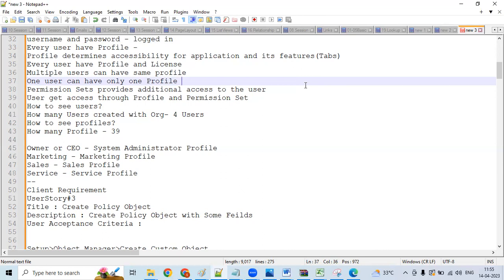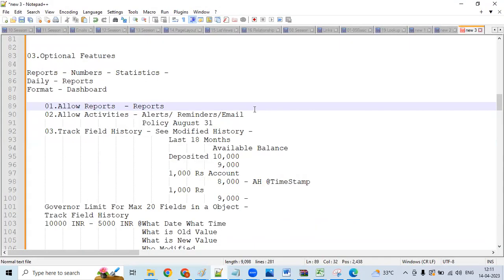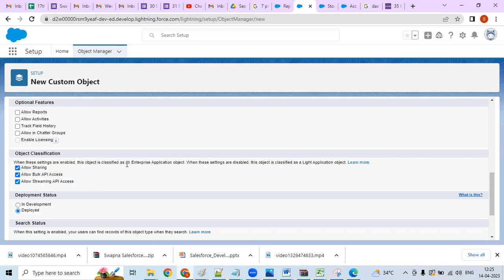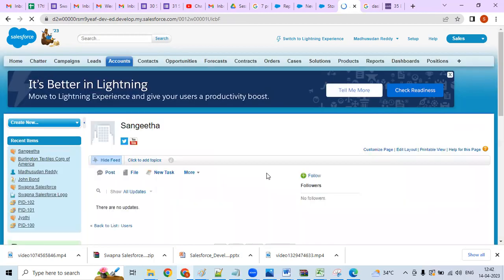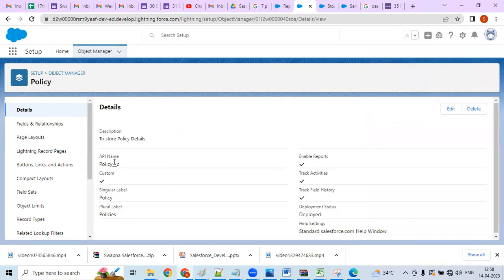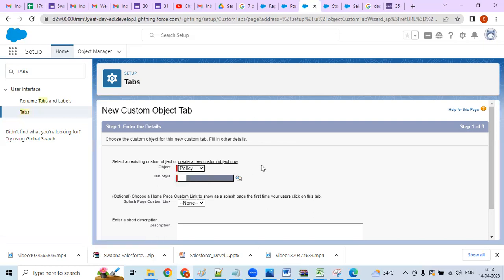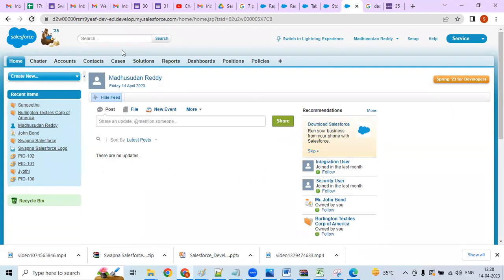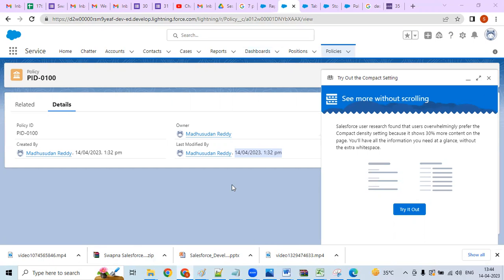09.Salesforce| Custom Object Tab Creation| Object Tab Sections Options|Standard Fields | Swapna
01.What is 03 section in Custom Object Definition Edit Screen while creating Object?
02.What are different Options in Optional Features Section?
03.Explain Allow Reports?
04.Explain Allow Activities?
05.Explain Track Field History?
06.Explain Allow in Chatter Groups?
07.What is 04 section in Custom Object Definition Edit Screen while creating Object?
08.What are different Options in Object Classification Section?
09.What is difference between Enterprise Application object or a Light Application object?
10.What is 05 section in Custom Object Definition Edit Screen while creating Object?
11.What are different Options in Deployment Section?
12.Explain in Development?
13.Explain Deployed?
14.What is 06 section in Custom Object Definition Edit Screen while creating Object?
15.What are different Options in Search Status Section?
16.Explain Allow Search?
17.What is 07 section in Custom Object Definition Edit Screen while creating Object?
18.What are different Options in Object Creation Options Section?
19.Explain Add Notes & Attachments Related list
20.Explain Launch New Custom Tab Wizard
21.What are different Types of Tabs in Salesforce?
22.What is Standard Tab?
23.What is Custom Object Tab?
22.How many screens/steps we get while creating Tab?
23.What are different Screens/steps we get while creating Tab?
24.What options are available in Step 1. Enter the Details?
25.Which objects are visible in Object option?
26.Explain Tab Style?
27.Explain Description?
28.What options are available in Step 2. Add to Profiles?
29.Explain Add to Profile?
30.What options are available in Step 3. Add to Custom Apps?
31.Explain Add to Custom Apps?
32.Create Custom Object Policy with Policy ID Record Name with Auto Number without Tab?
33.Write your observations after creating Policy Object?
34.How to create Custom Object Tab?
35.Create Custom Object Tab for Policy Object?
36.Write your observations after creating Custom Object Tab for Policy Object?
37.Create Record for Policy Object?
38.Write your observations after creating record in Policy Object?
39.How many Fields are created for Policy Object?
40.What are different fields created for Policy Object?
41.Where we can see Record Id?
42.What is RecordID?
43.How many digits are there for Recordid in Classic and Lightning?